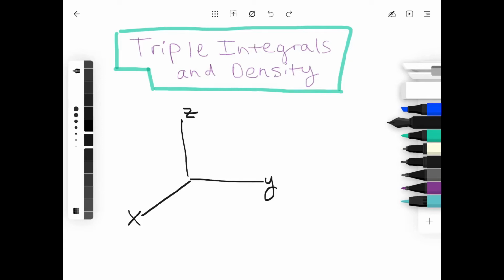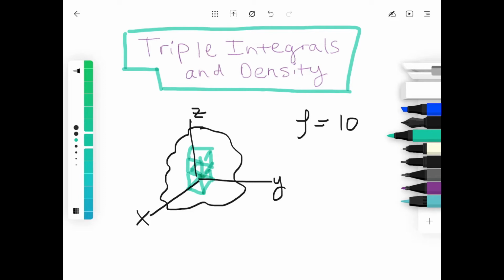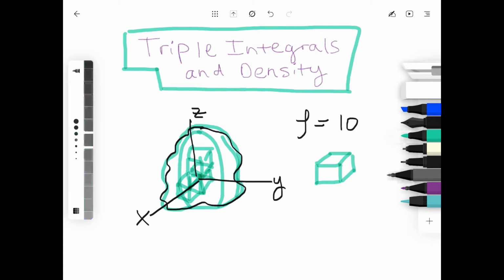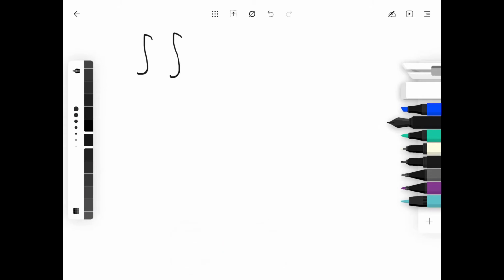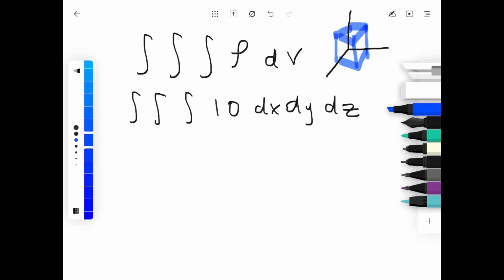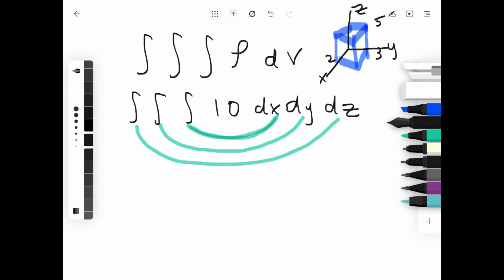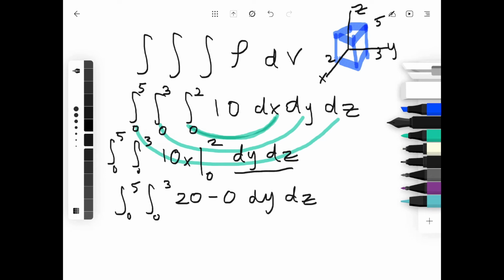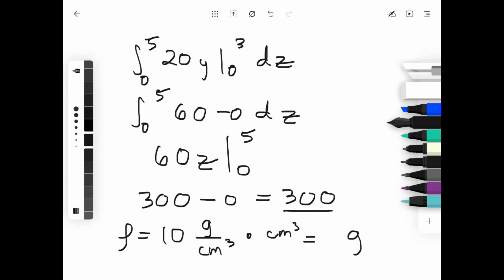How to Find the Mass using a Triple Integral with Density in Multivariable Calculus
If you have a constant density function and you’re not sure how to solve it using a triple integral, or if you want to learn the intuition behind the calculation, follow along! :)